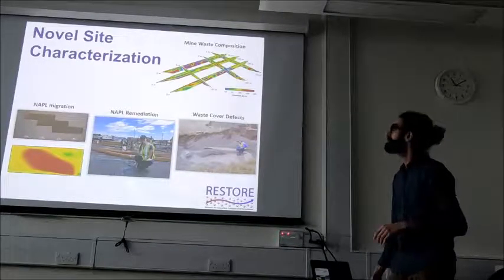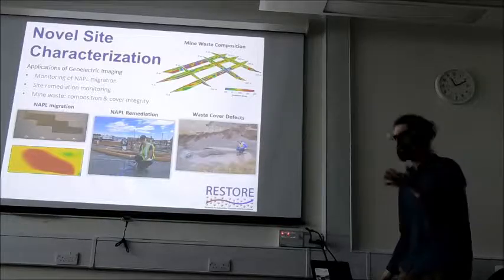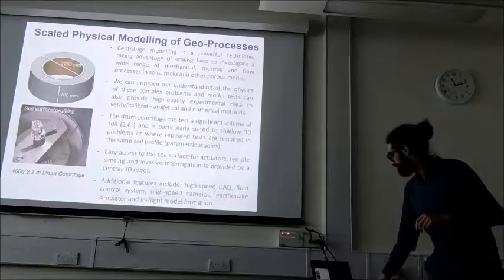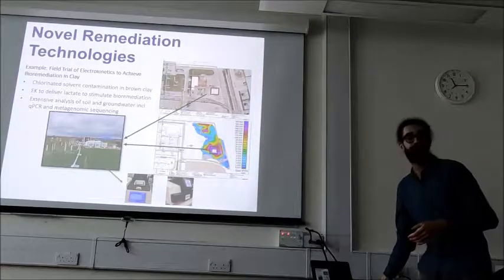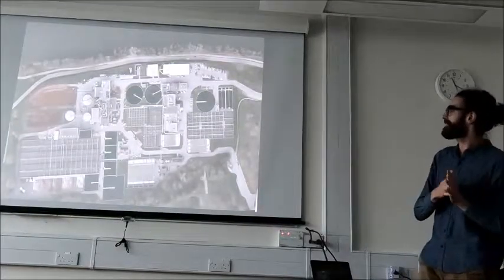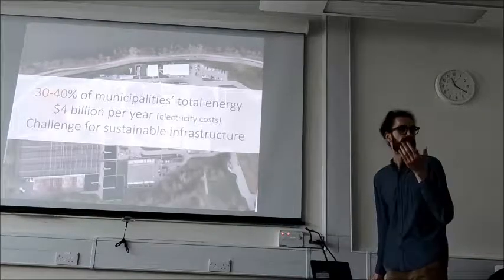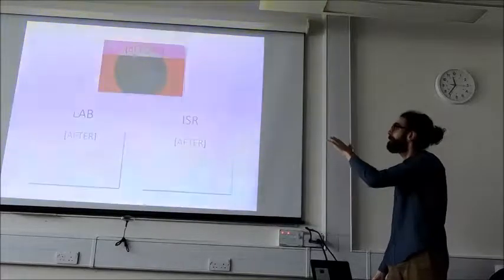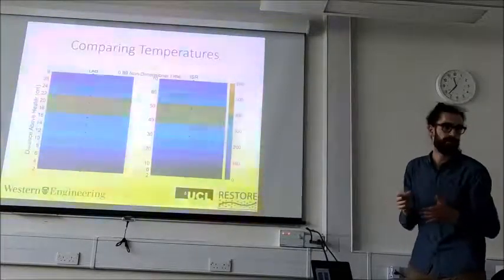Large scale testing of sewage sludge treatment by smouldering by Tarek Rashwan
Super interesting talk by Tarek Rashwan which empower smouldering, which is usually considered as a climate threat, as a solution for contaminant removal.